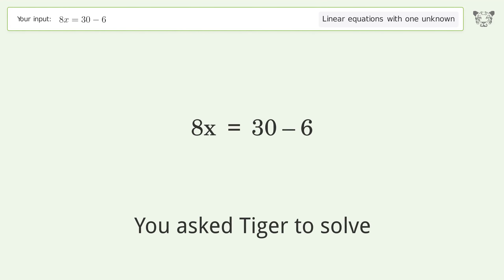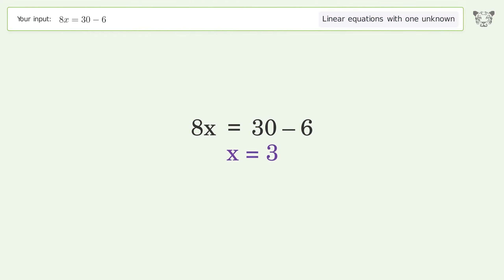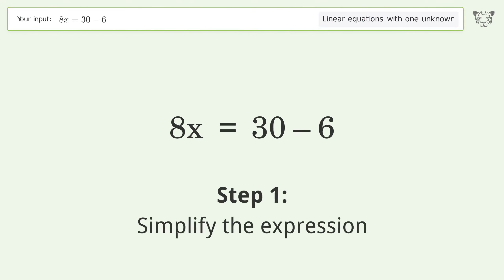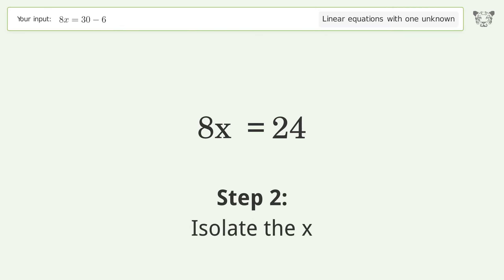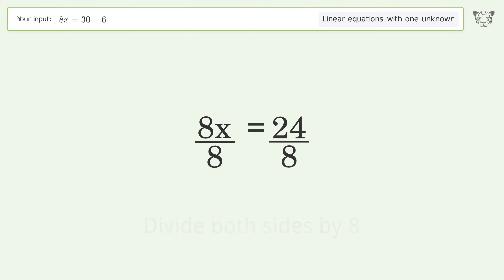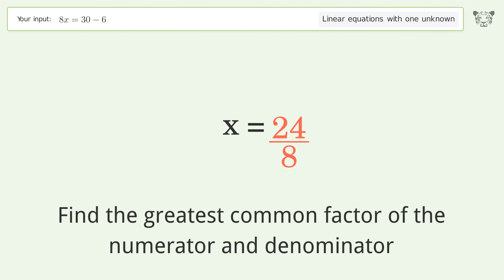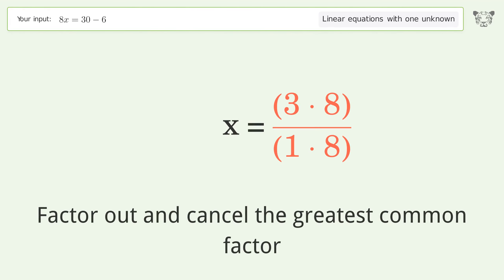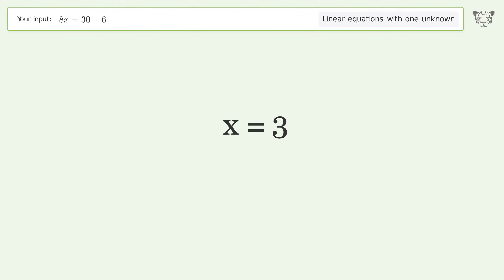Linear equation with one unknown: Solve 8x=30-6 step-by-step solution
for a step-by-step and more tips and tricks for dealing with linear equations with one unknown.